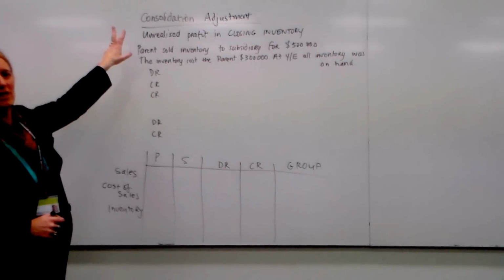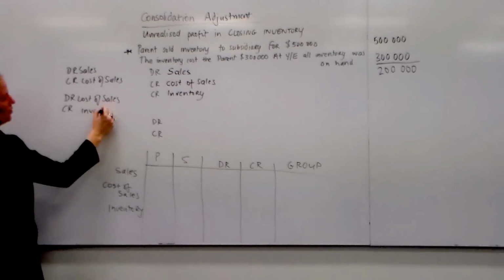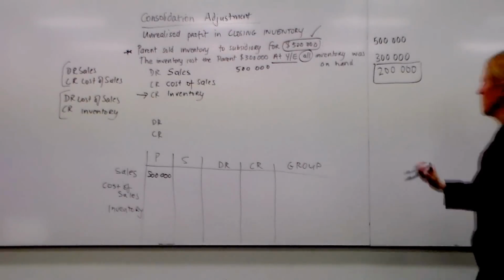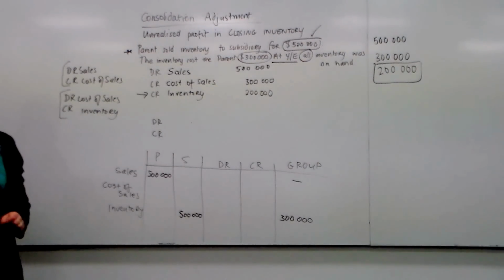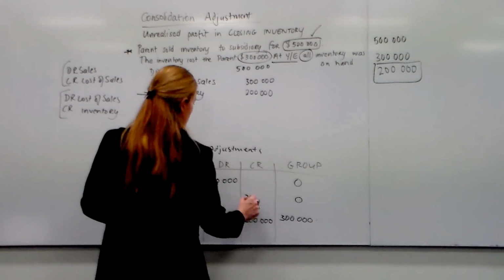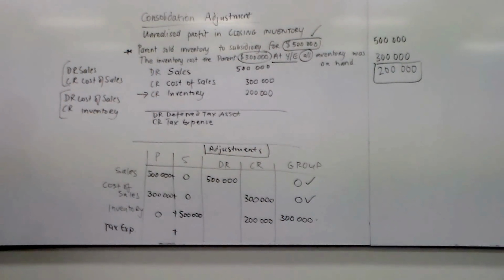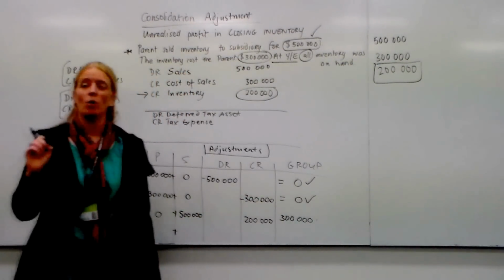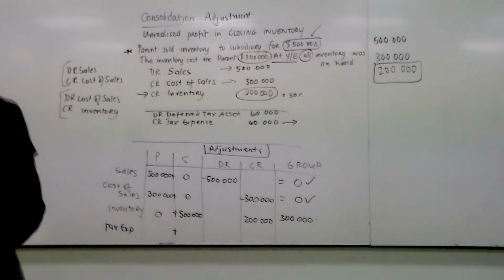Consolidation Adjustments simplified- unrealised profit in closing inventory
Consolidation Adjustments